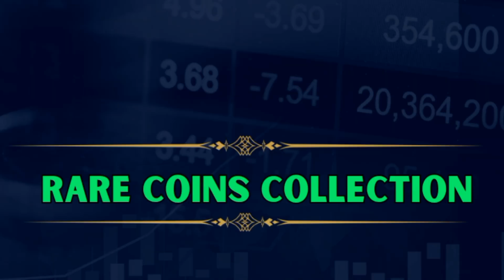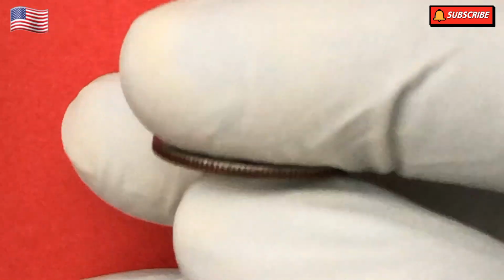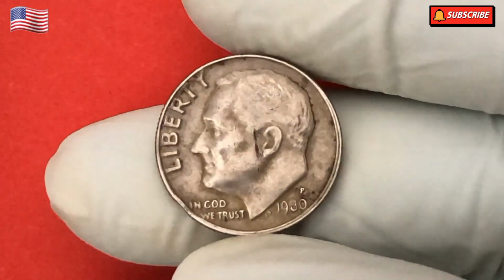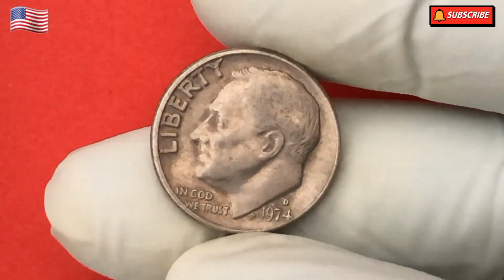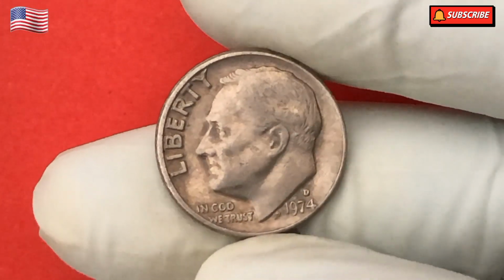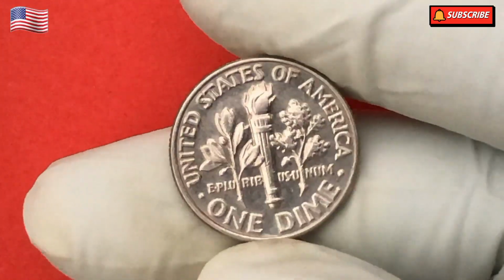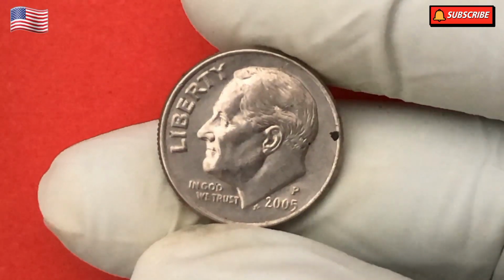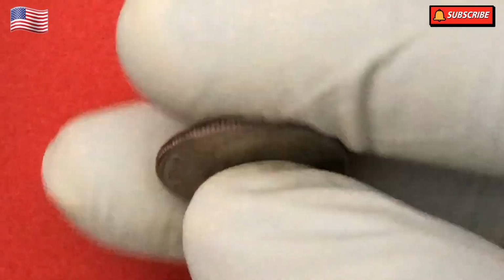RAREST State Dimes Errors - Valuable Coins to look for!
Are you on the hunt for coins worth money? Don’t overlook your dimes! In this video, we reveal the rarest state dimes errors that could be worth a lot more than their face value. If you’re interested in coin collecting, learning how to spot mint error dimes is a crucial skill. From Roosevelt dimes worth money to rare dimes worth money, these error dimes in circulation could be hidden in your spare change! We’ll cover everything you need to know about error coins worth money, including how to identify dimes to look for and the specific error dimes to look for that could increase your collection’s value. Mint error coins are a treasure trove for collectors, and knowing how to spot valuable error dimes can make all the difference. Some Roosevelt dime errors and varieties are particularly rare and valuable, so it’s essential not to miss them! Whether you’re a beginner or experienced collector, this video will help you identify silver dimes worth money and rare dimes to look for. Don’t spend those mint error dimes without checking for errors—they could be worth far more than you think!

rarest state dimescoins,
top 10 rarest us coins,
rarest coins on earth,
rarest coins in history,
rare united states coins,
what year dimes are worth money,
rare coins around the world,
rarest coins in america,
coin channel dimes,
dimes coins worth money,
dimes to look for in pocket change,
how to tell if coins are worth money,
which dimes are worth money,
dimes worth big money,
dimes to collect,
how much is a silver dime worth,
finding extremely rare coins,
finding rare coins in pocket change,
rare coins you can find in your change,
the coin channel dimes,
key dates for coins,
most valuable roosevelt dimes,
rare dime worth money,
old dimes that are worth money,
rare coins to look for in pocket change,
rare us coins to look for,
rarest state quarter,
what dimes are silver,
what is the rarest coin,
us dimes that are worth money,
valuable dimes in pocket change,
dimes that are worth money,
rarest coin in us history,
rare 2€ coins,
2£ rare coins,
rare coins you might have,
how to tell if your coins are rare,
50 state quarter collection